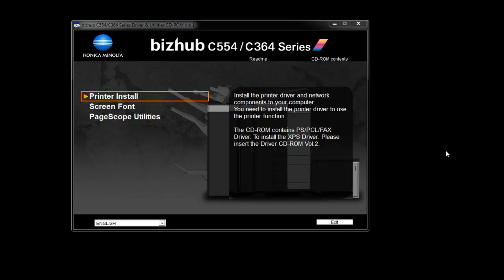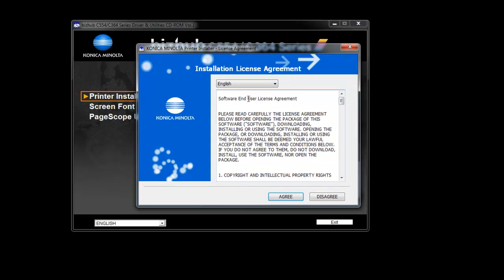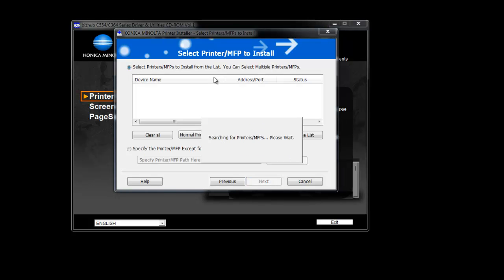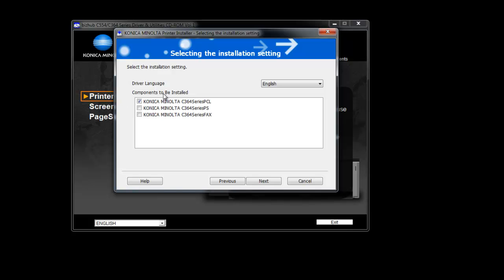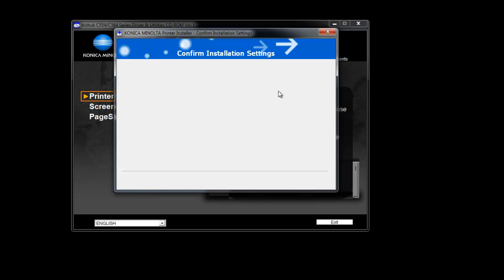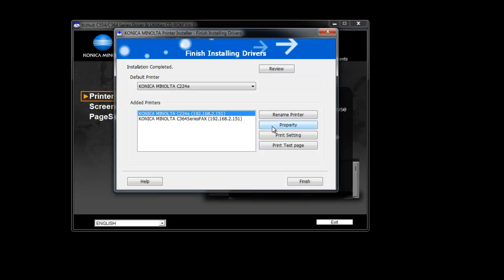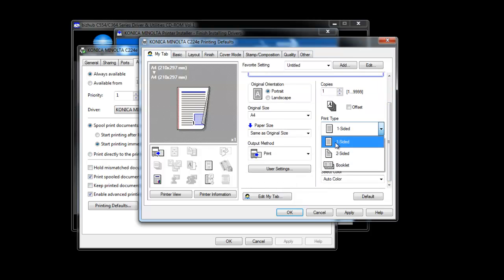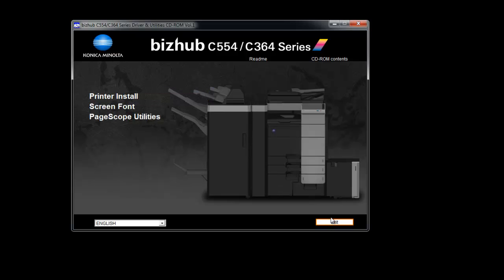Konica Minolta bizhub: How to Install Printer Driver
Leif demonstrates how to install the printer driver for Konica Minolta bizhub C224e-C554e using the CD supplied with a new machine.